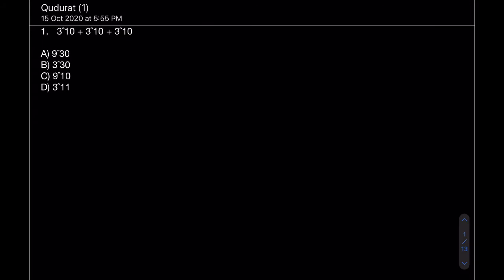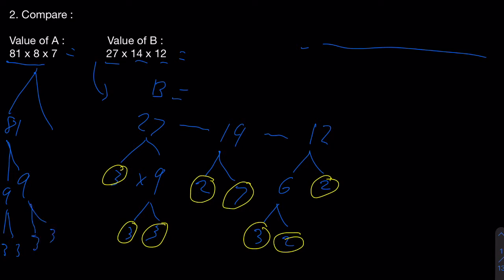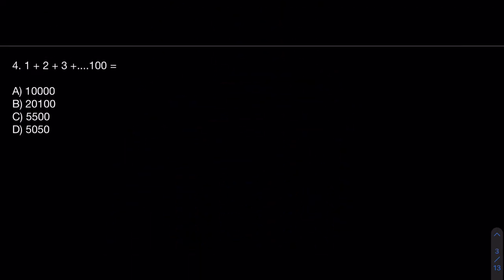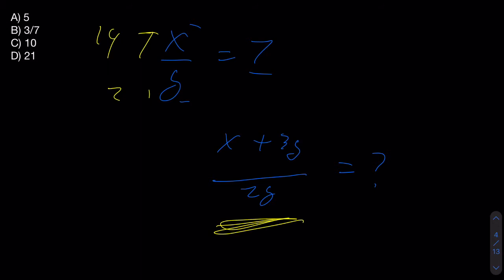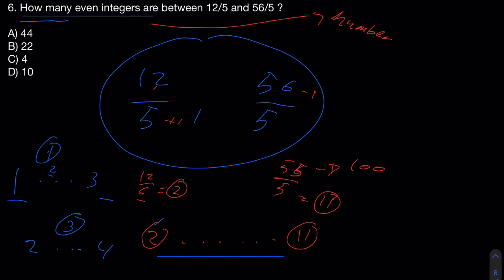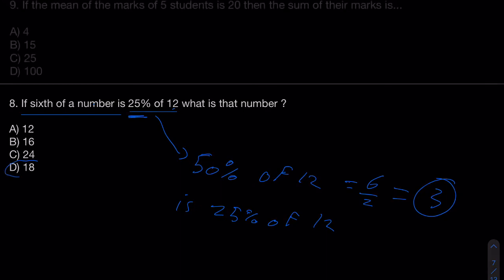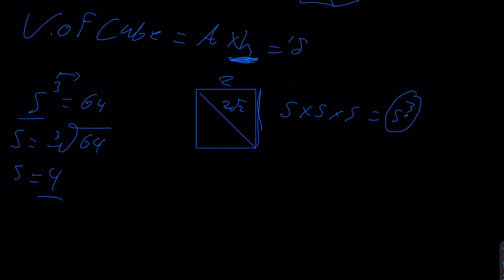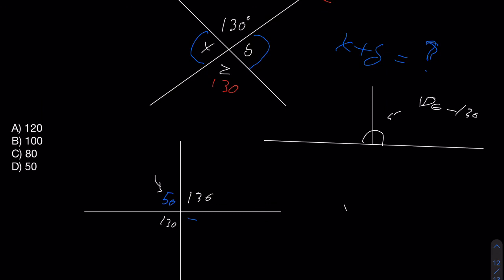GAT Qudurat (English version) Math section Model 1 pt.1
Thank you for the support on the previous videos. Apologies for the delay in uploading more examples. Please send your requests through the comments

This is part 1 of 2 for solving model 1 of English version of the GAT exam book.

وفقكم الله جميعا...